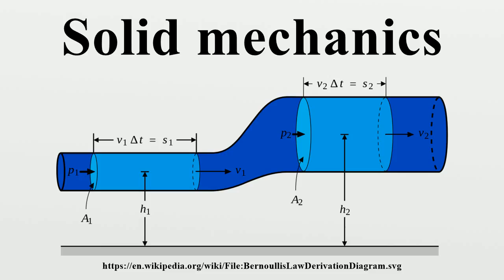Solid mechanics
Solid mechanics is the branch of continuum mechanics that studies the behavior of solid materials, especially their motion and deformation under the action of forces, temperature changes, phase changes, and other external or internal agents.Solid mechanics is fundamental for civil, aerospace, nuclear, and mechanical engineering, for geology, and for many branches of physics such as materials science.

Image-Copyright-Info
Author-Info:   MannyMax (original)

Image-Copyright-Info